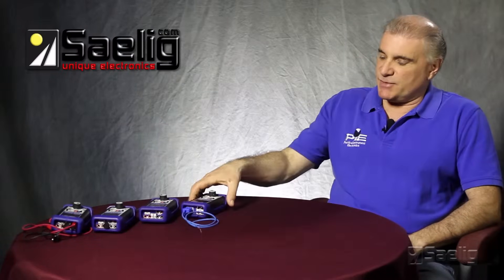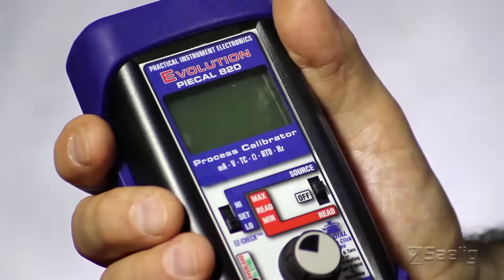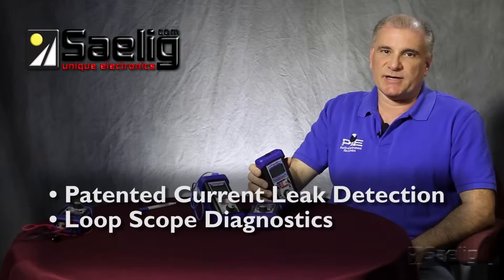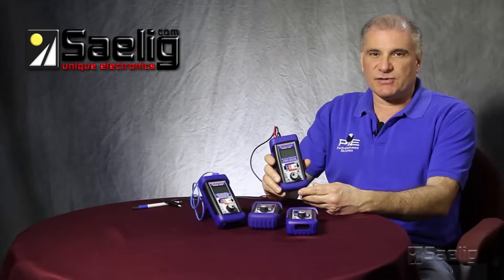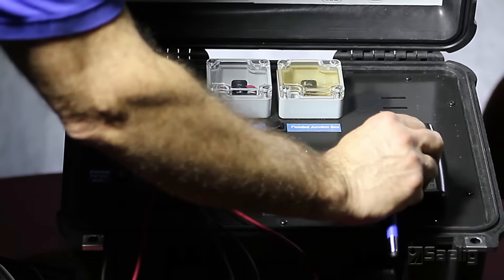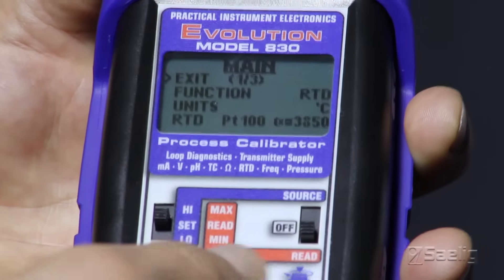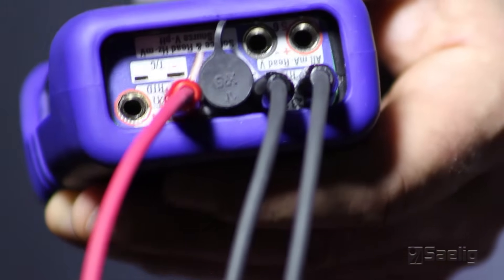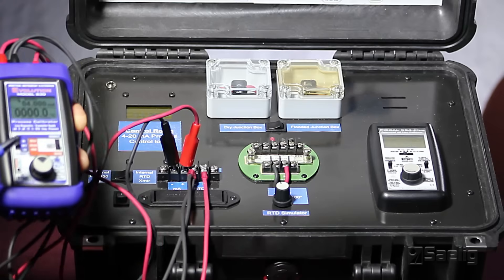PIE Calibrators Multifunction Calibrators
An introduction to PIE Multifunction Calibrators with Diagnostics